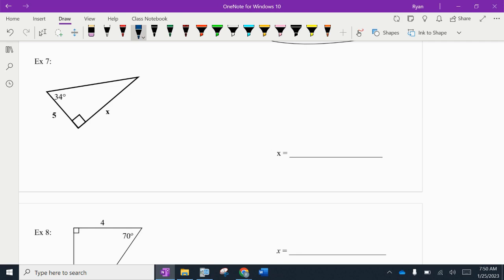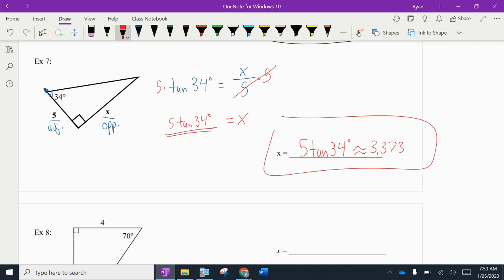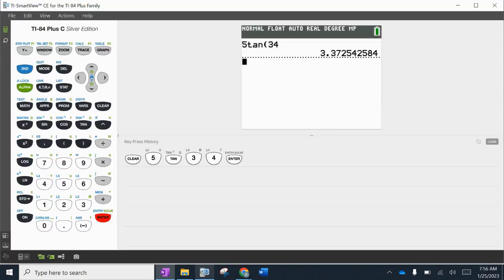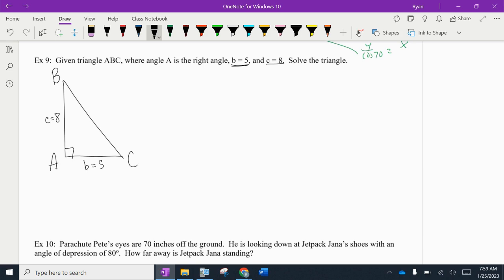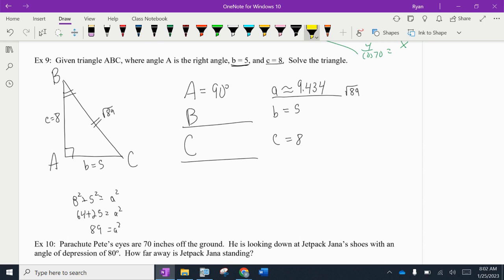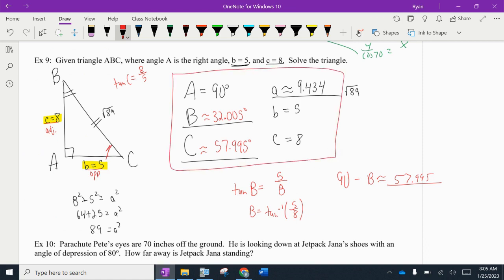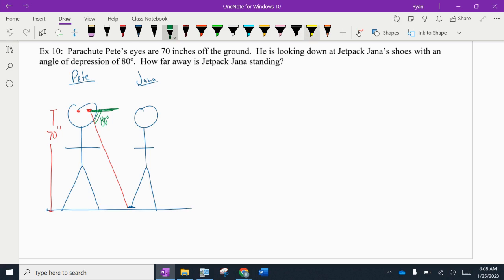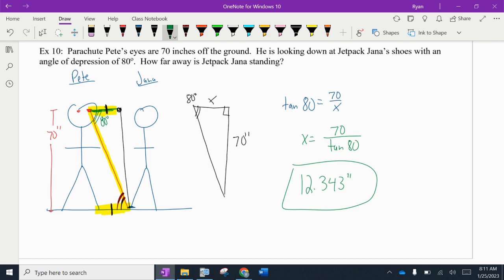Trig Day 1 (ending)